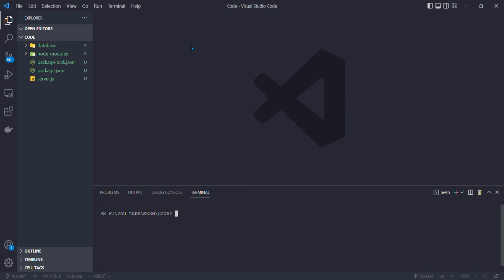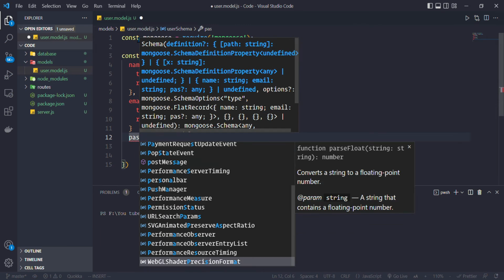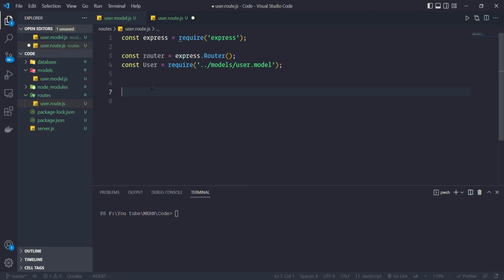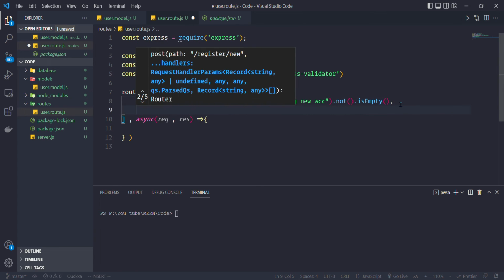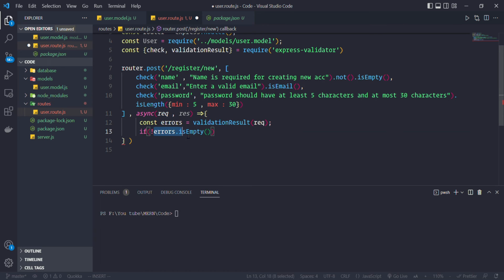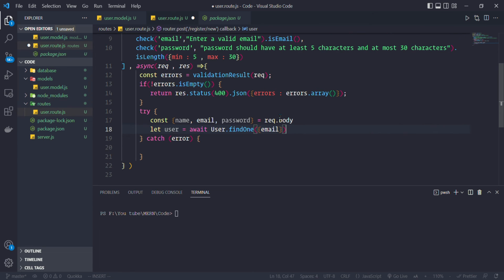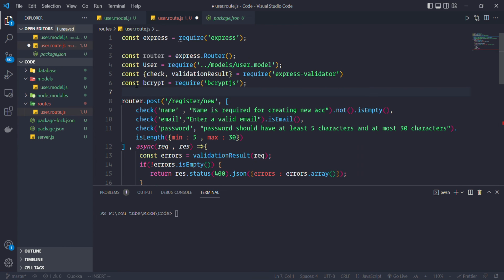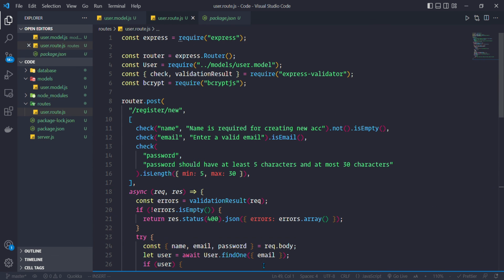User Authentication Backend in MERN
In this video I have explained how we can make user authentication server side using Express, Mongoose and Bcrypt.
I have created user schema using mongoose with some user properties like name, email, password and created register route using express and validated it with checks using express-validator.